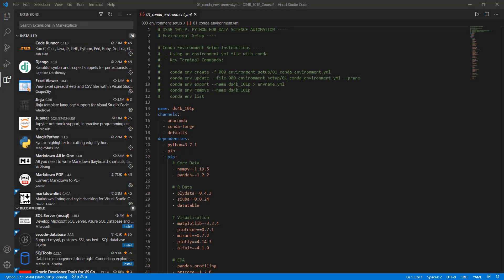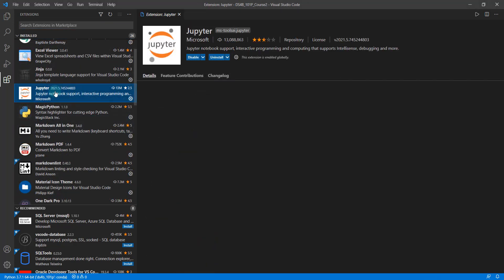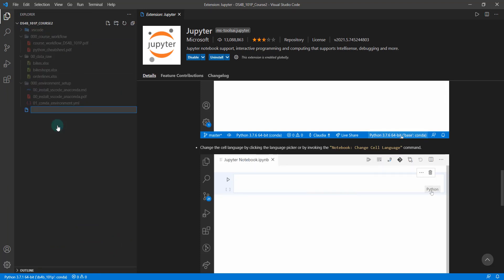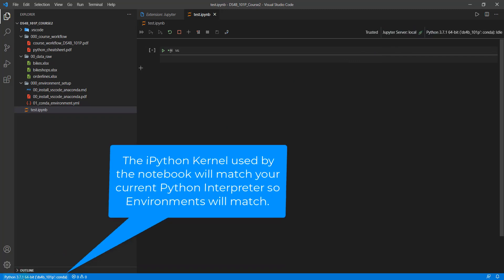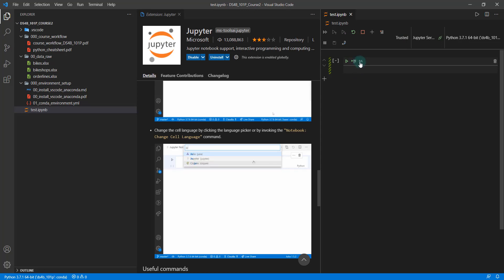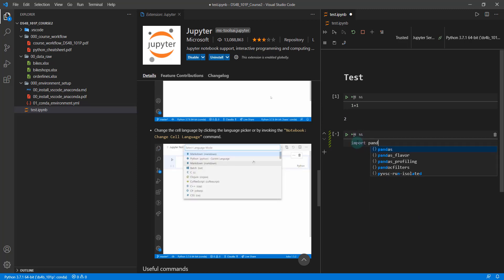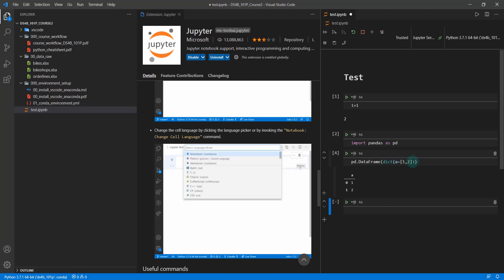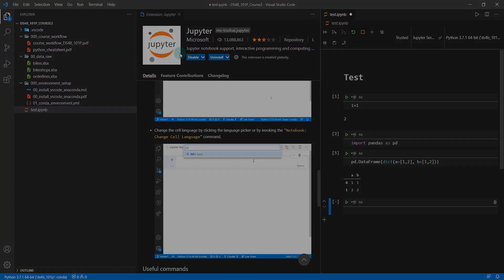VSCode Python Data Science Setup, Part 7: Jupyter Notebook Extension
VSCode is a multilanguage development environment that is quickly gaining popularity for DataScience because it's light-weight, has a massive ecosystem of extensions, and has data science support for Python Scripting and Jupyter Notebooks. This is a multi-part YouTube Series that comes from my Python for Data Science Automation Course.

✅ My Python for Data Science Automation Course is coming soon.

It will teach you programming for data science in a way no other course can.